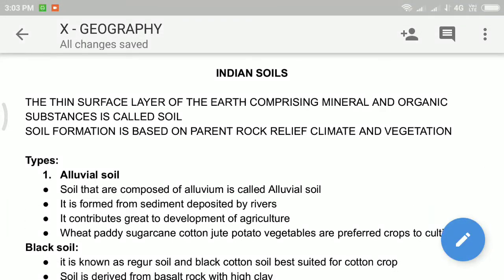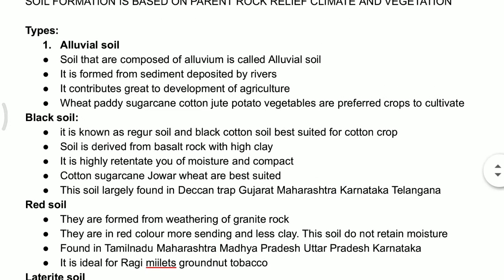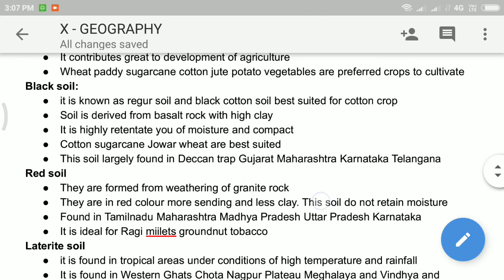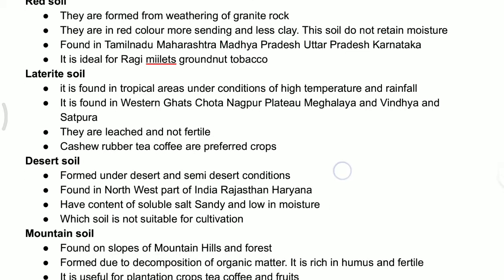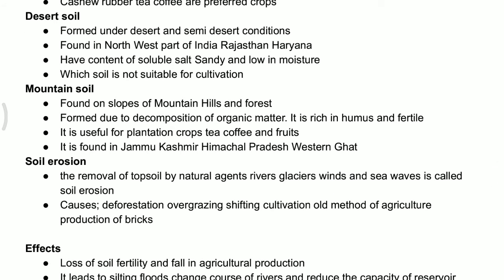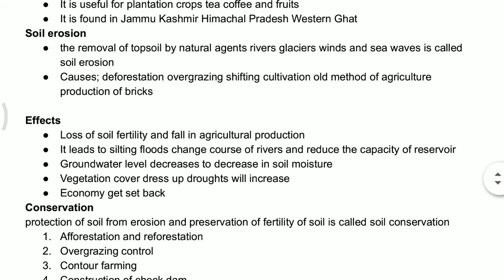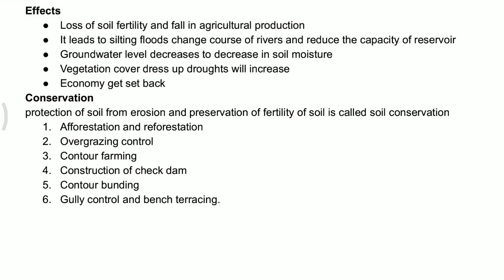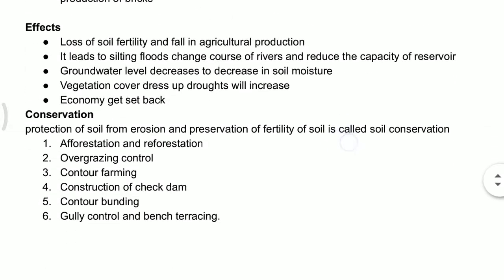Soils of India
Praveen Banakar.
X standard Geography lesson Soils of India